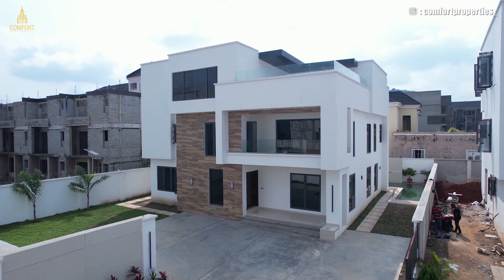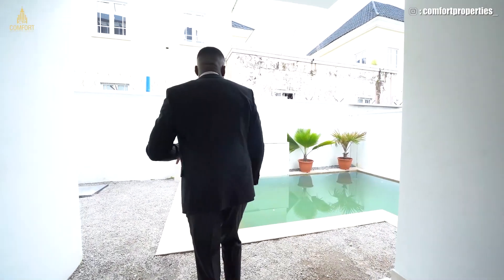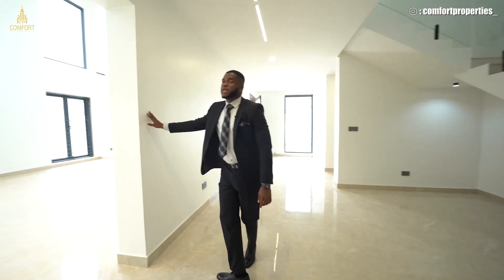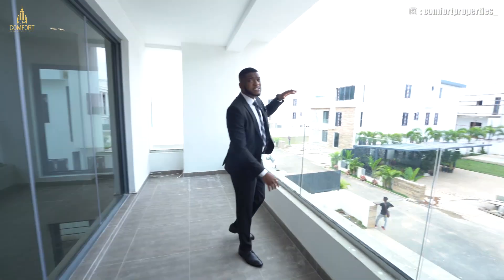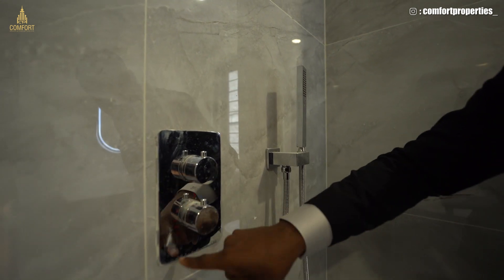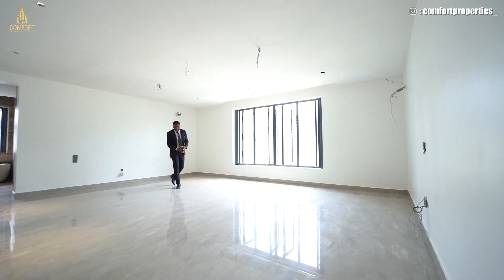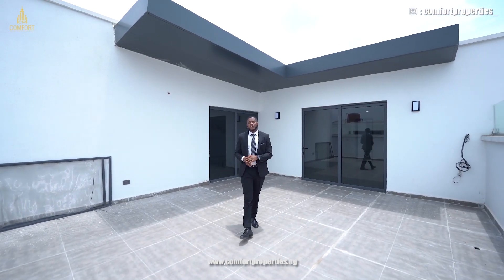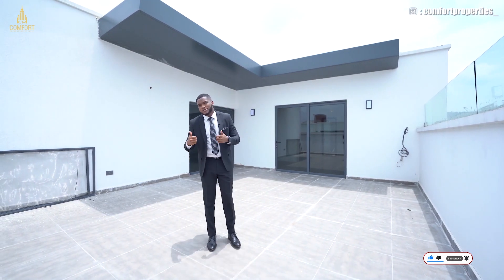Touring a ₦400 MILLION ($955,000) Contemporary Villa In Katampe Extension Abuja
This state of the Art  Contemporary Villa is one of the most leading masterpiece in the city of Abuja. It measures up contemporary standard and designs,fully smart and automated for a stress free life, which leaves it in its own class. It is located in one of the most sort after location in Abuja and has mind blowing features.

CONTEMPORARY 5 BEDROOM  DETACHED DUPLEX FOR SALE❗️❗️

Location: Katampe Extension,Abuja.

Listing Price: 400M

 FEATURES ;
•All rooms en-suite
•fully furnished kitchen
•3  living rooms
• A maids quarters
•spacious parking space
•High tech security
• 24/7 Electricity
• Swimming Pool(optional)
• A Roof Top lounge
•Beautiful Landscape
•A Good road network

For private viewing or more information call mr Gabriel;